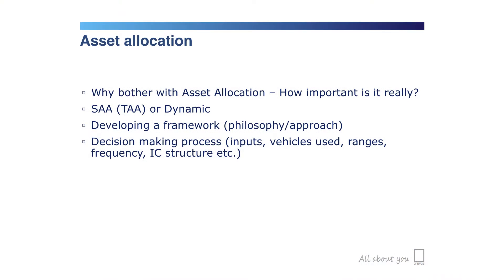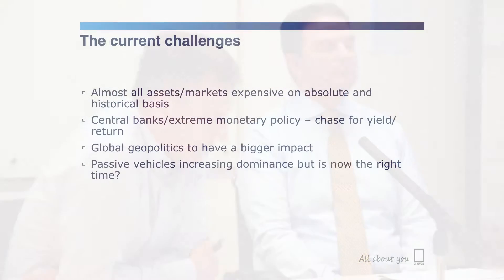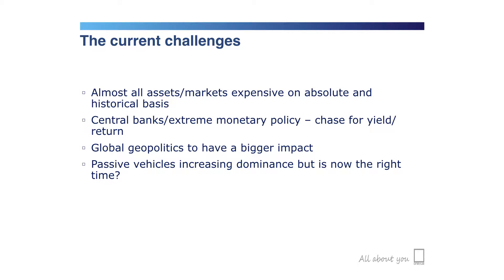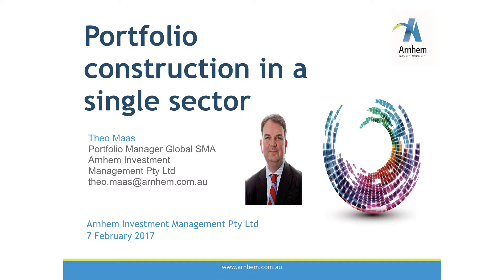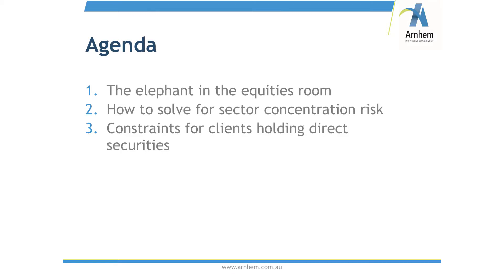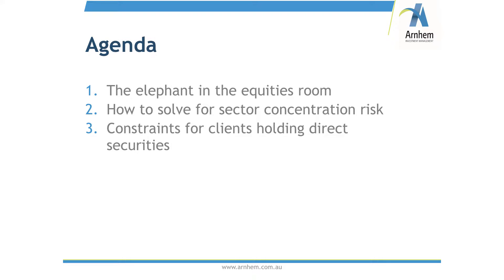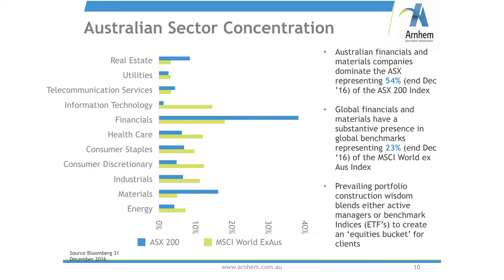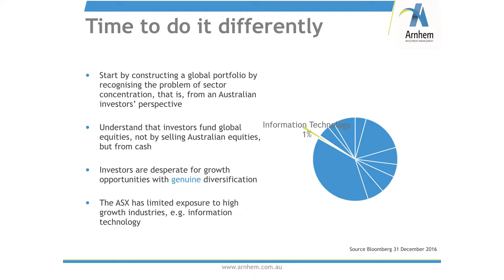IMAP webinar 07 02 17 Using Bonds through a separately managed account sponsored by IOOF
Using Bonds through a separately managed account sponsored by IOOF